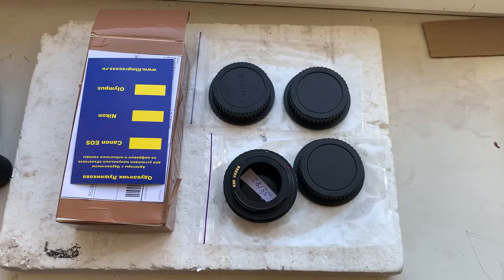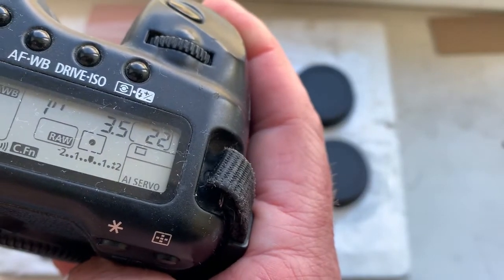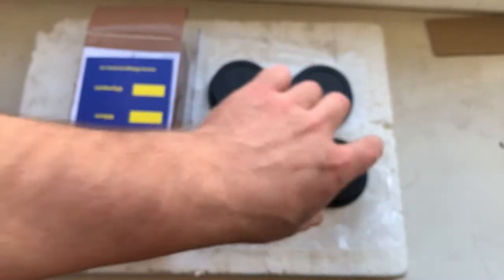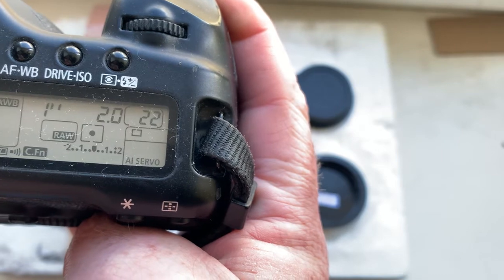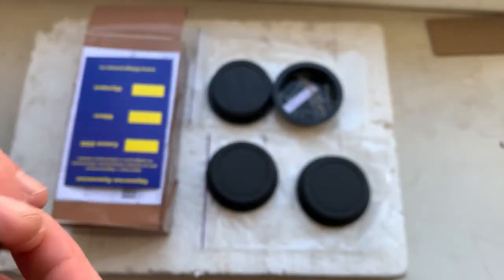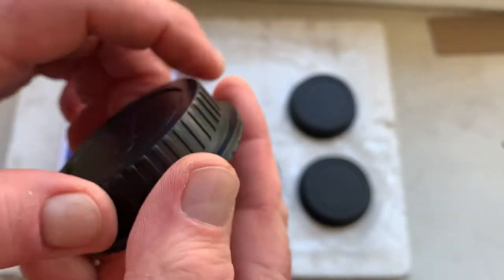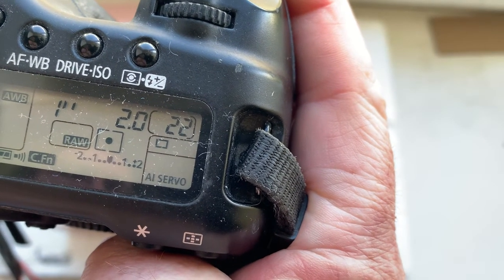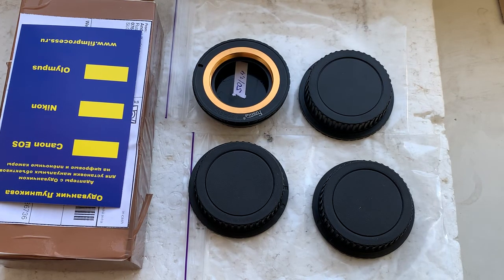M42-Canon with Dandelion chip. 4 pcs. (For Diederick K.)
M42-Canon with Dandelion chip. 4 pcs.
For:
1. Pentax Super Takumar 50mm/f1.4
2. Pentax Super Takumar/f28mm 3.5
3. Petri 35mm/f2.8
4. Pentax Super Takumar 55mm/f2.0
For direct purchase write to me:
Andrii Kurianov
Ukraine